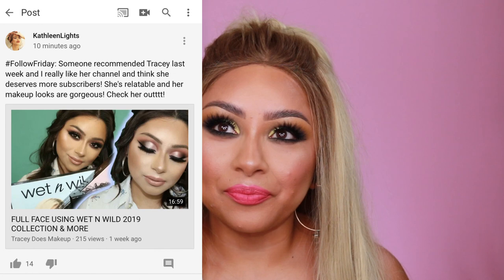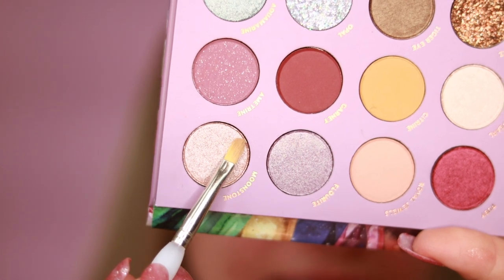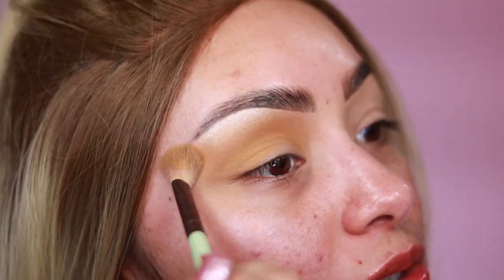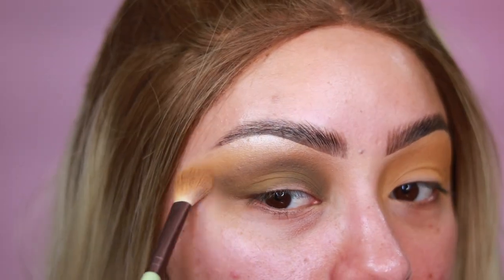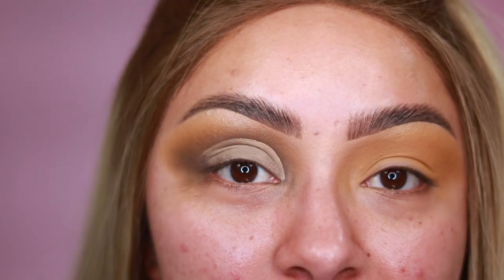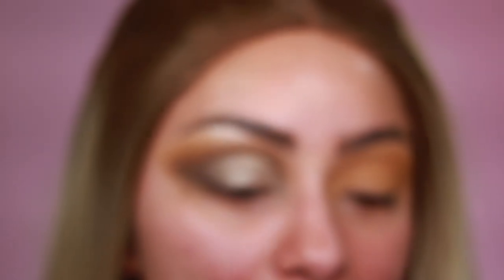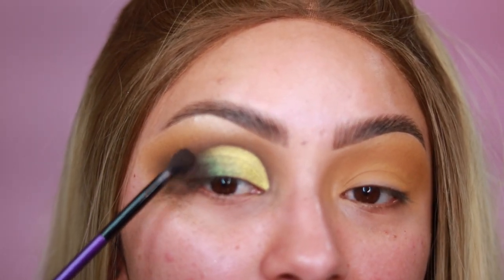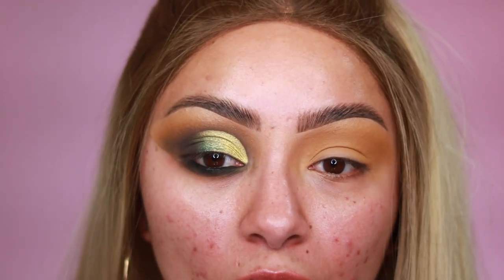COLOURPOP SO JADED PALETTE TUTORIAL | FIRST IMPRESSION X KATHLEEN LIGHTS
Hello beautiful,

It's me I'm back with another video!  Remember, practice makes perfect. I am learning everyday and not for a second do I think I am better than anyone. I like to share makeup/hair tips and tricks with you all in hope that I inspire you to step out of your comfort zone and have a little fun :)

XOXO Tracey

SO JADE PALETTE X KATHLEEN LIGHTS $39

KRYSSMA OMBRE BLONDE LACE FRONT WIG $35.99 22 INCHES IN LENGTH

SUPPORT ME IN THE BENEFIT BROW SEARCH BY TAGGING BENEFIT COSMETICS IN ANY OF MY INSTAGRAM POST CONTAINING # BENEFITBROWSEARCH **YOU CAN TAG THEM AS MANY TIMES AS YOU WANT ON DIFFERENT DAYS.

- LINKED BELOW I HAVE MY LATEST BROW ENTRY POSTS -

Cut crease brush I always use:
Level 2 Artist's Loft brush:

SAVE 10% USING CODE TRACEY10 AT CHECKOUT OR CLICKING THE LINK ABOVE

👛 Shop AliExpress vía my link and get $19 credit to shop

❤️ Get free products &/OR get paid to post on Instagram! You don't need a lot of followers by following this link:

🎥📸MY FILMING EQUIPTMENT:

2 softboxes :

10 feet backdrop stand:

Ring Light:

Canon T7i Body Only:

Sigma 30mm lens:

Snapchat SN: Traceyhdz92